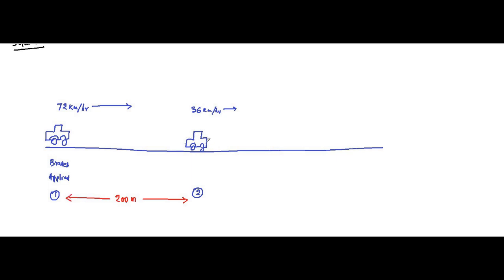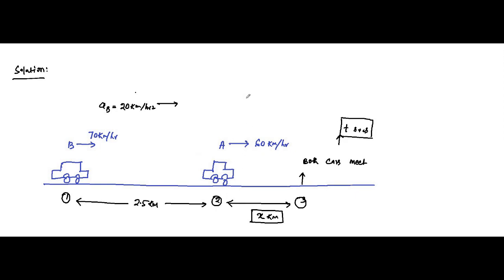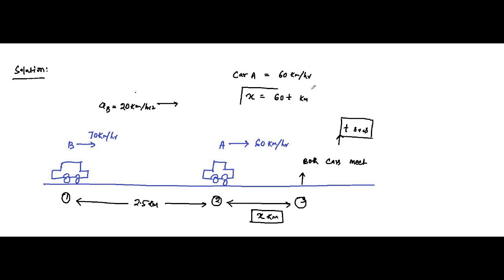Equations Of Motion | Questions 6 | Mechanics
In this video, we are going to discuss some questions related to equations of motion in one dimension.